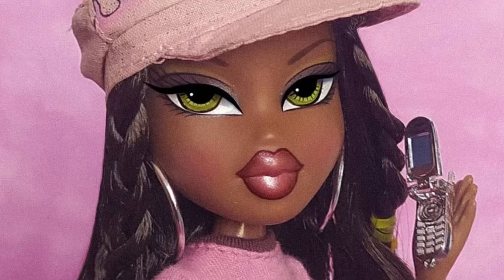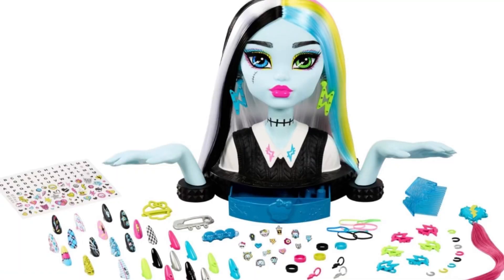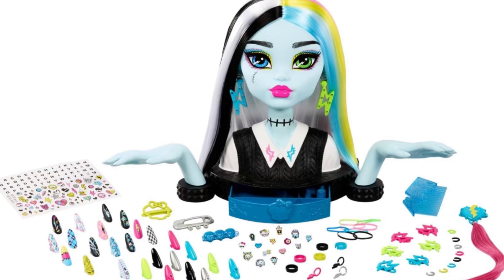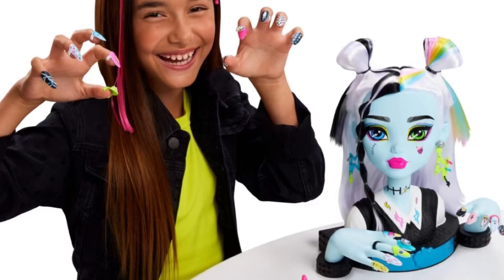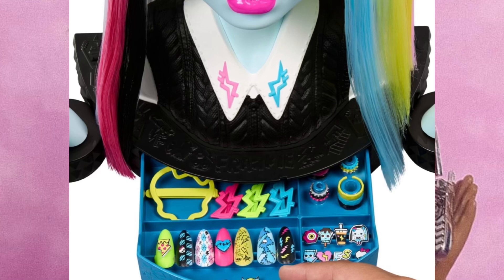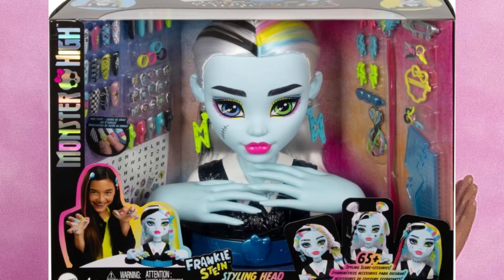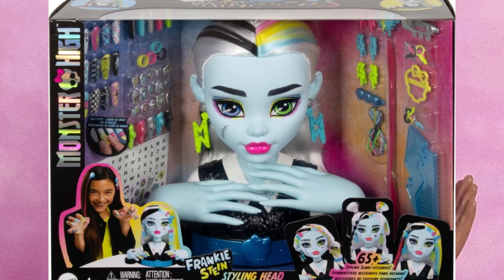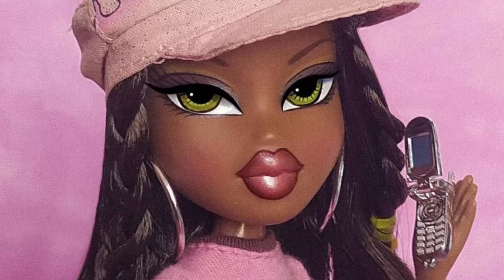NEW MONSTER HIGH G3 FRANKIE STEIN STYLING HEAD LEAKED PHOTOS!! MY OPINIONS ON THEM💀🎀